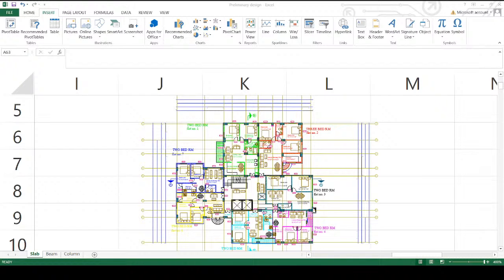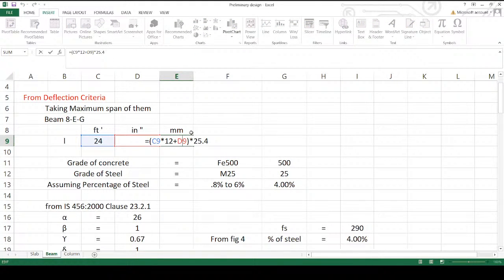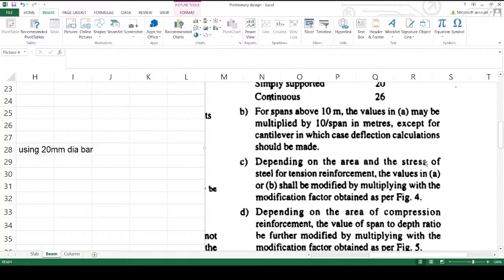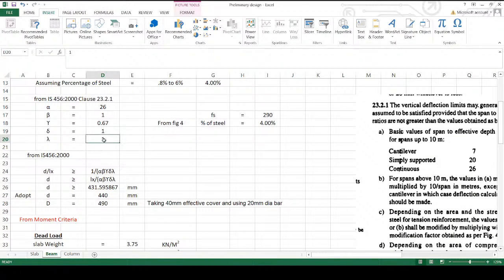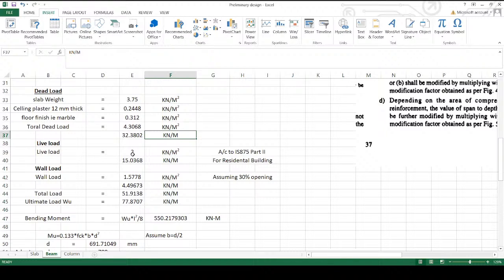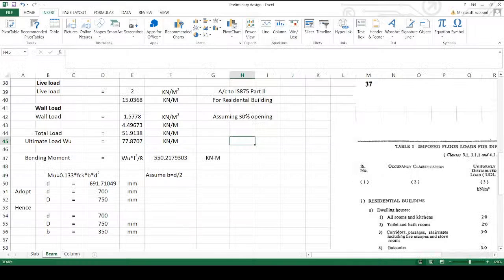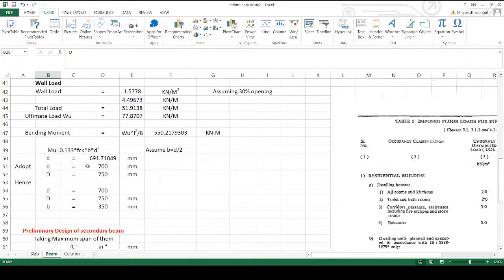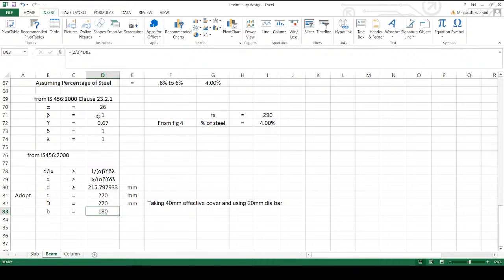Preliminary Design Of Beam In Building Final Year Project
Civil Engineering
Building
First Work have to do before starting final year project
Preliminary Design of beam